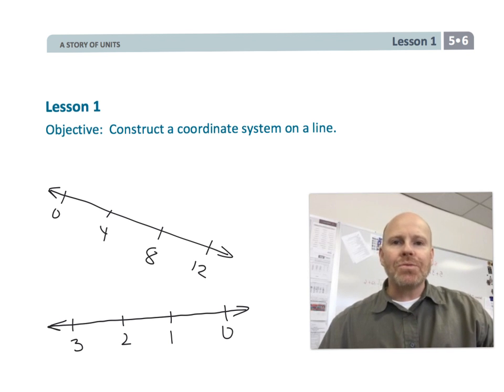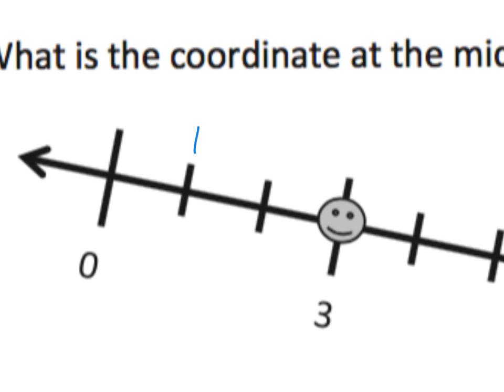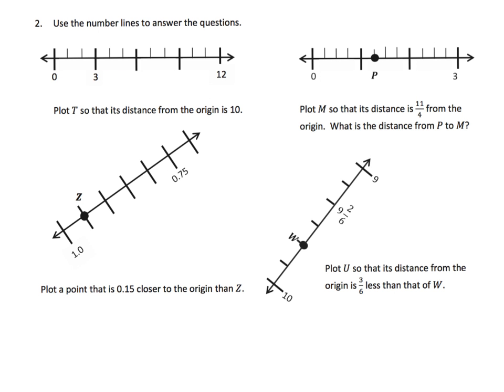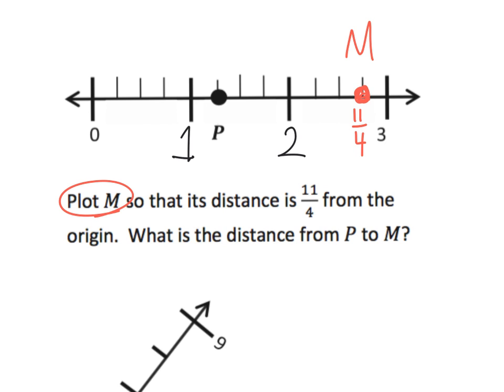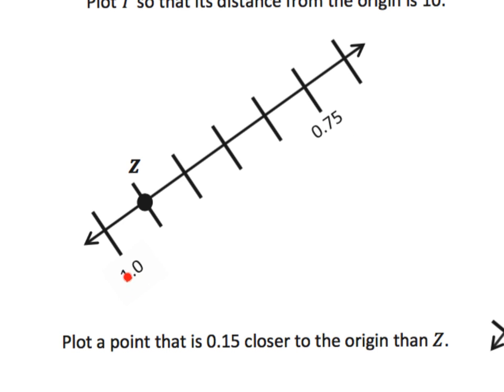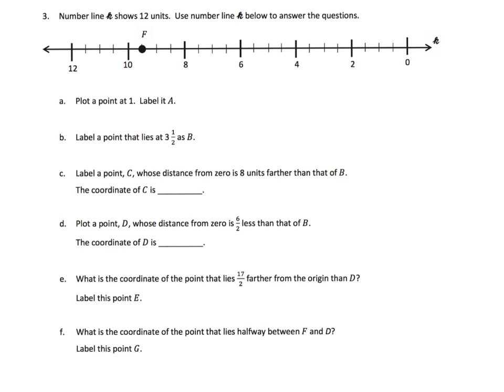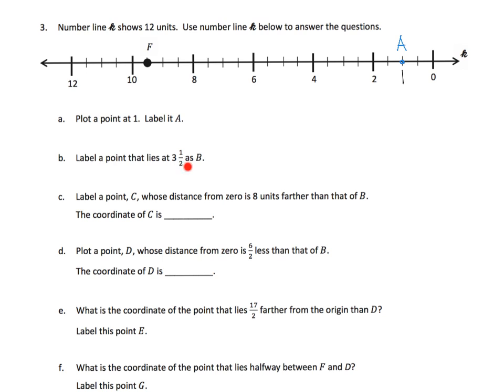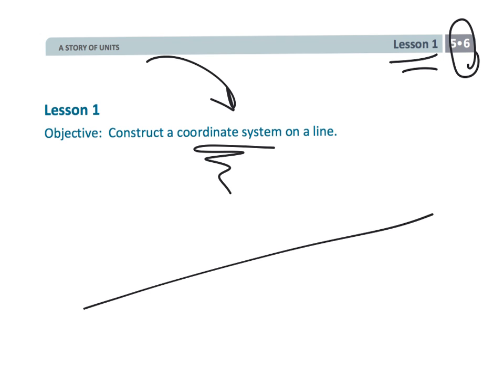Eureka Math Grade 5 Module 6 Lesson 1